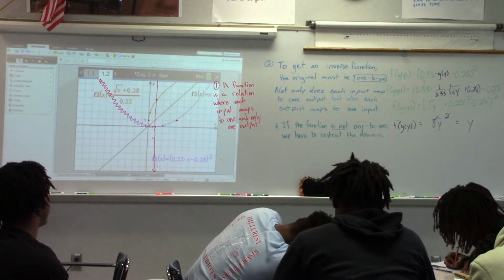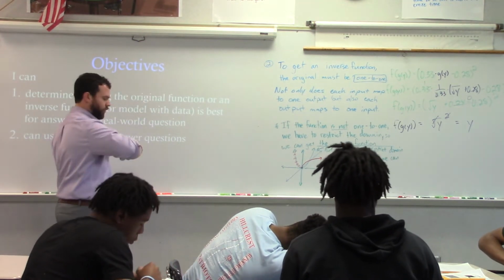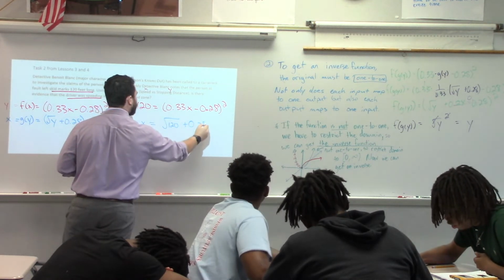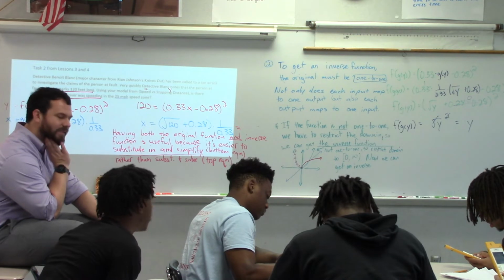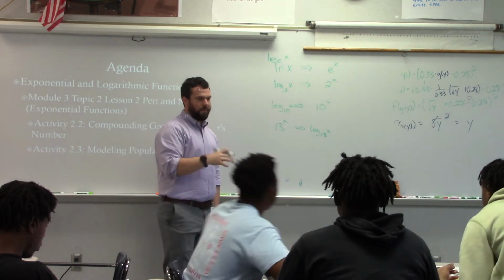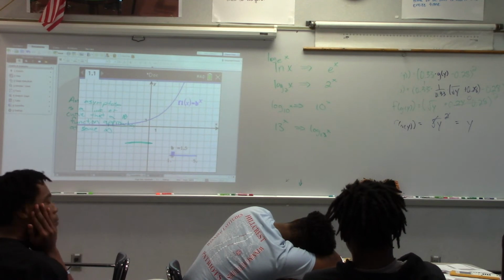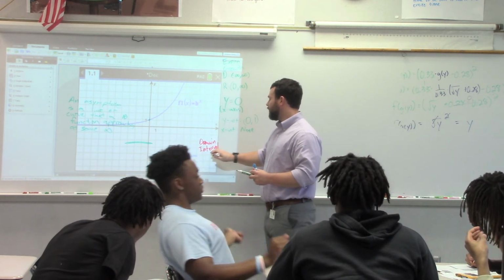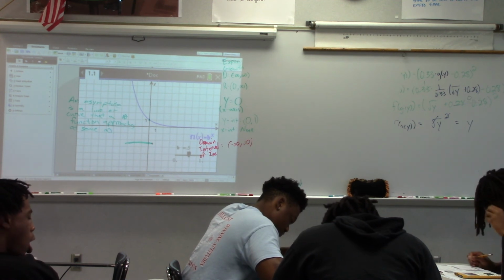May 16 pt 2 Using Fxns and Inverse Fxns to Answer Questions and Properties of Exponential Graphs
0:00-5:30 Continued from previous video. Part e from Lesson 4: Task 2 from Lesson 3 Revisited Whole class discussion about restricting domain of a function so that the inverse after reflecting across y=x is a function. Key terms: function, inverse function, and one-to-one function.

5:30-17:30 Lesson 5: Task 2 from Lessons 3 and 4 Using functions vs their inverse function to answer questions in real world context. An important part of this discussion is determining when the original function is better to answer a question vs when the inverse function is better to answer a question. In rewording in 3rd, it is good to note that it is easiest when the variable of interest (what you want to know) is the output and the value you have is the input because then you can just simplify instead of having to use inverses to solve.

17:30-20:00 Quick discussion of exponentials vs logarithms, specifically noting their bases.

20:00-33:26 Lesson 2 Pert and Nert: Properties of Exponential Graphs M3-110 Characteristics of exponential growth and decay functions. (Domain, Range, Asymptotes, Intercepts, and Domain Intervals of Increasing and Decreasing. This is great to examine if you need practice with features of functions in general.) A small bit in next video.